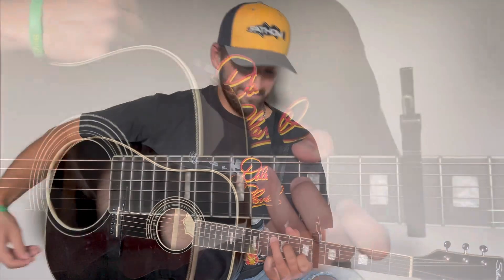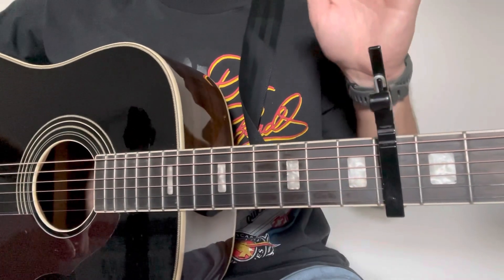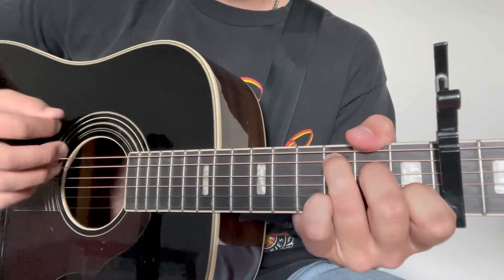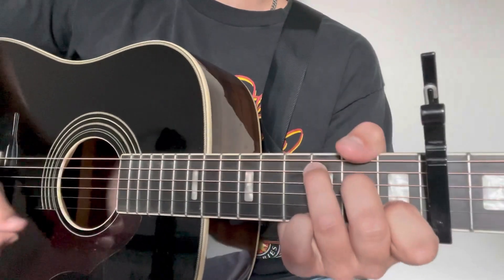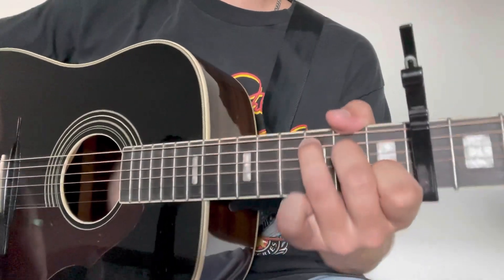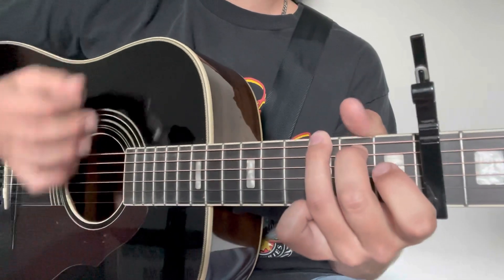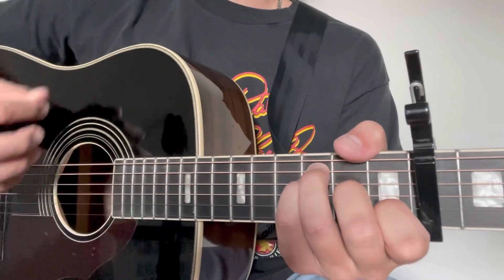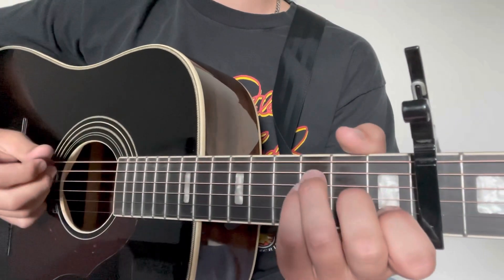(BEGINNER VERSION) Tishomingo Zach Bryan Guitar Lesson + Tutorial